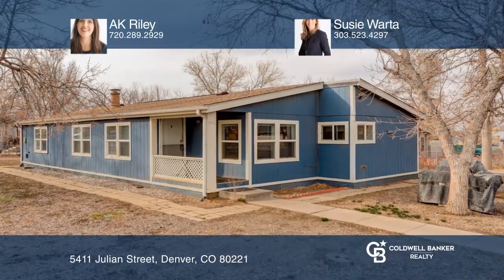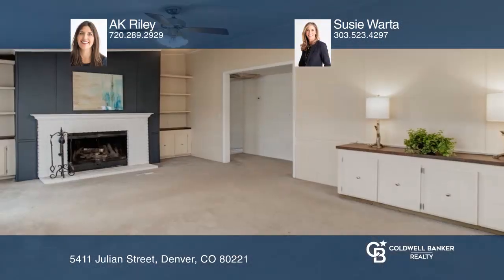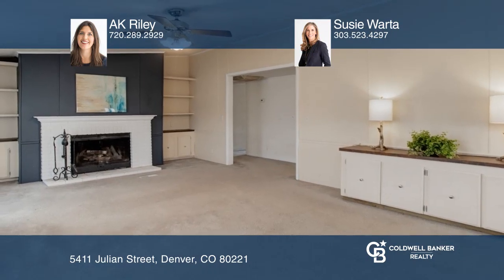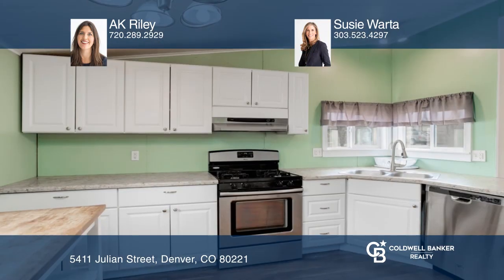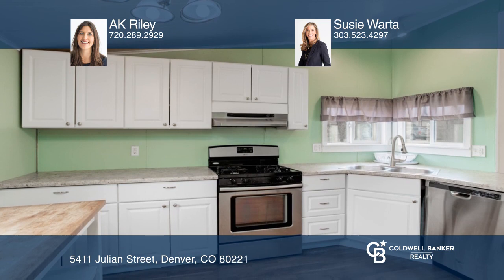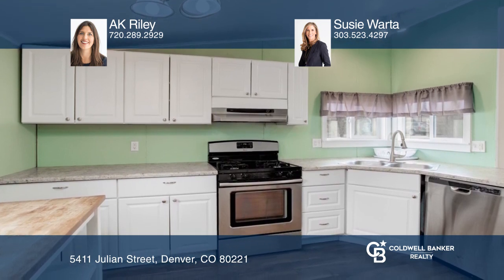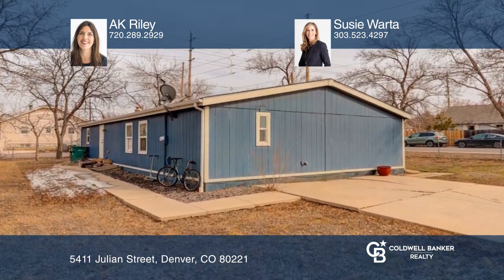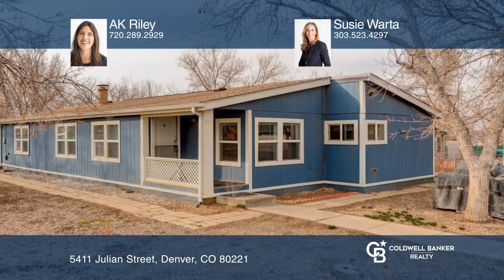AK Riley presents 5411 Julian Street Denver, CO | ColdwellBankerHomes.com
5411 Julian Street, Denver, CO

Welcome to this spacious three bedroom, two full bath Berkeley Gardens home just blocks from Regis University. The open floor plan includes a family room with a wood burning fireplace, a dining area and a large kitchen with ample counter space and stainless steel appliances. Off the kitchen is the laundry room with a full-size washer and dryer and cabinet storage. Two good sized bedrooms, a full hallway bath and primary suite with a walk-in closet and full bath complete the home. This fully fenced home on a large corner lot features front and back yards, three off-street parking spaces and storage shed. Purchase as an investment/rental opportunity or take advantage of the oversized lot and build your dream home. This property is part of the Berkeley Gardens Neighborhood Improvements Plan scheduled to begin spring of 2024 that includes a temporary construction easement for roadway and associated improvements. Property is sold as is.